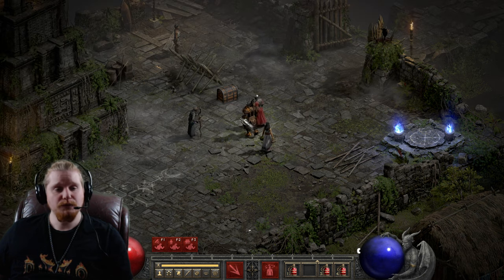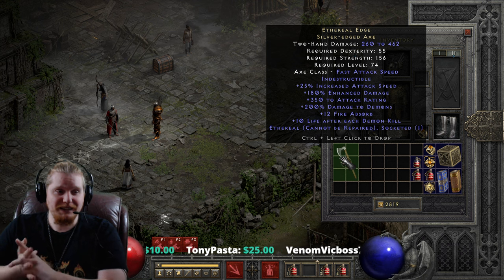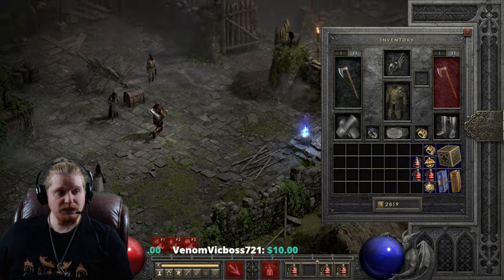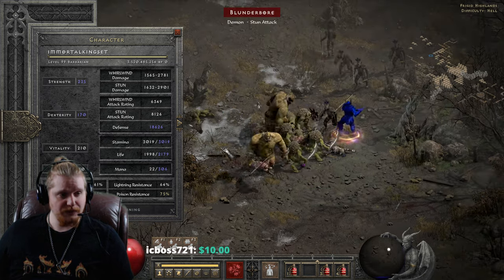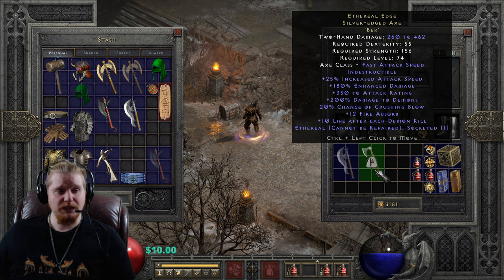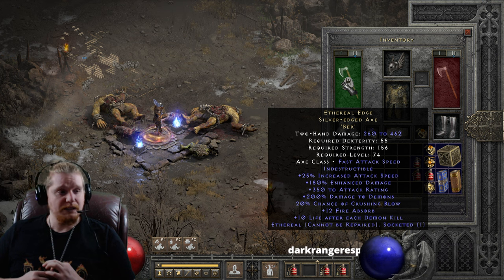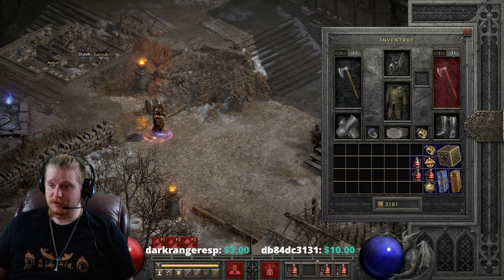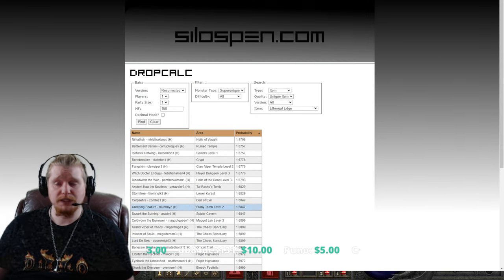D2R Unique Items - Ethereal Edge (Silver-Edged Axe)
Hello Guys and Gals Today I am going to go over the Unique Item Ethereal Edge (Silver-Edged Axe)

+150-200% Damage To Demons
+270-350 To Attack Rating
+25% Increased Attack Speed
+10-12 Fire Absorb
+5-10 Life After Each Demon Kill
Indestructible
Ethereal (Cannot Be Repaired)